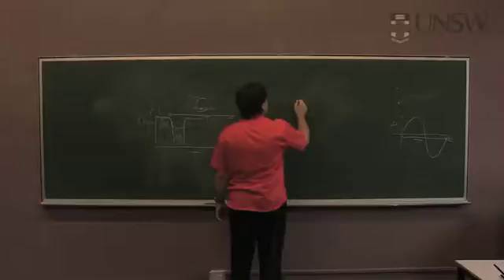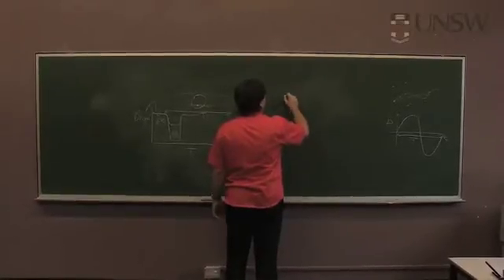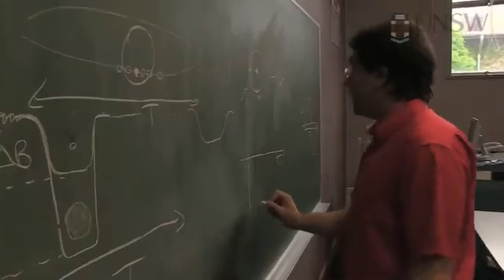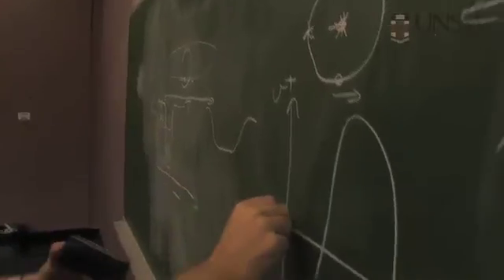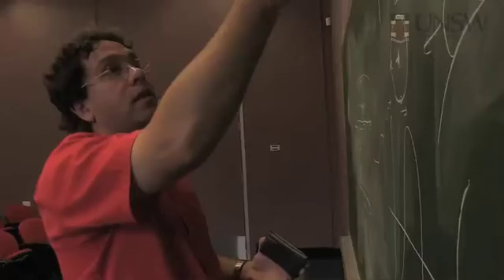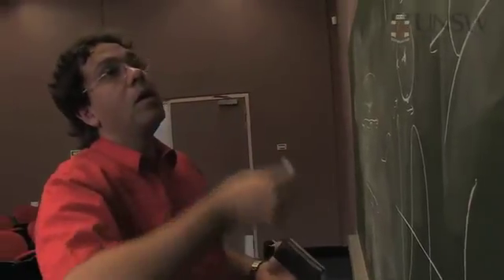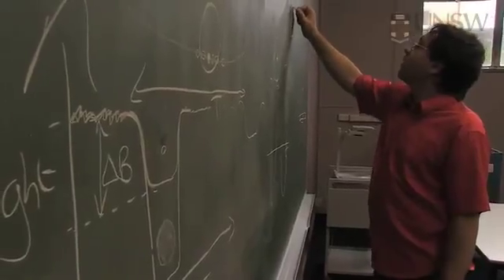UNSW Physics - Introducing Dr. Jonti Horner - Astronomer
UNSW Physics introduces Dr. Jonti Horner, holds a Vice Chancellor's Senior Research Fellow at the University of Southern Queensland.

This is an extended biography of Jonti that was partially seen in the promotional video of his upcoming talk on 'Smashing Planets' at UNSW Australia

Credits
Speaker: Dr. Jonti Horner
Camera & Editor: Don Kountouris
Directors: Don Kountouris and Shane Hengst
Special Thanks: Image Island Visual Effects

UNSW Physics at UNSW Australia aims to raise the awareness of physics & astronomy to the greater community.